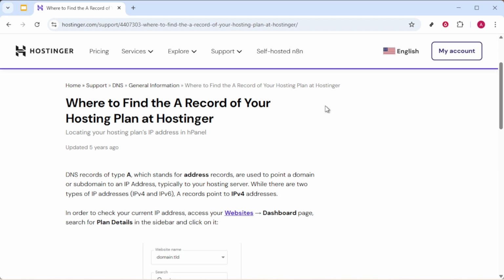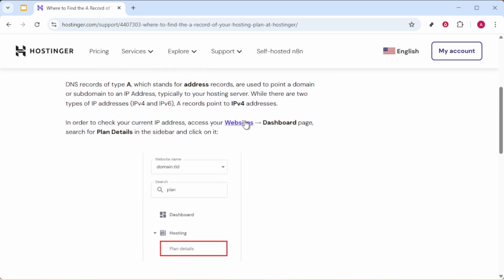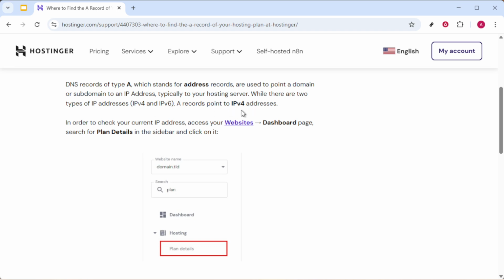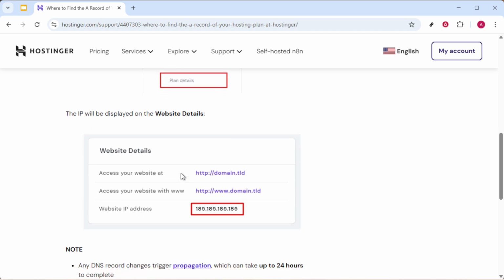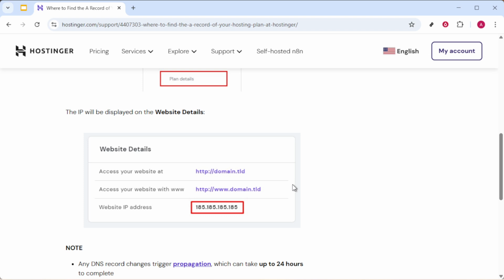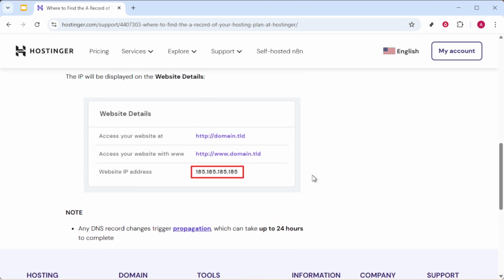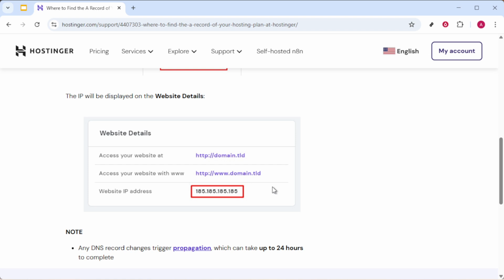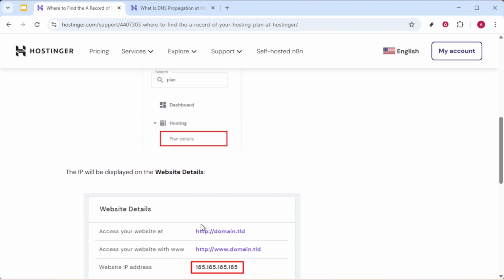How To Find Hostinger IP Address For Domain DNS Records | Quick Guide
Launching your first website? 🚀 In this quick tutorial, I’ll show you how to add a website in Hostinger hosting for the first time step by step. Whether you’re creating a personal blog, business site, or online store, this beginner-friendly guide will help you connect your domain and set up your website in Hostinger easily.

In this video, you’ll learn how to:
✅ Add a new website in Hostinger’s hPanel
✅ Connect your domain to your hosting plan
✅ Start building and managing your site quickly

Perfect for beginners who are setting up their first website on Hostinger!

👉 Watch now and learn how to add your website to Hostinger hosting in just minu